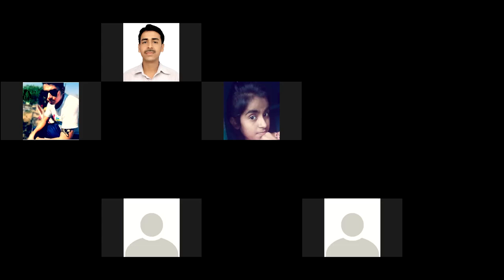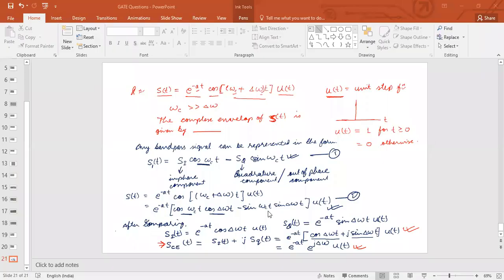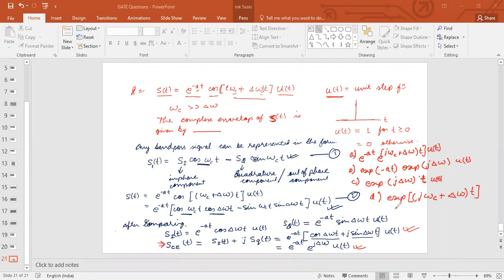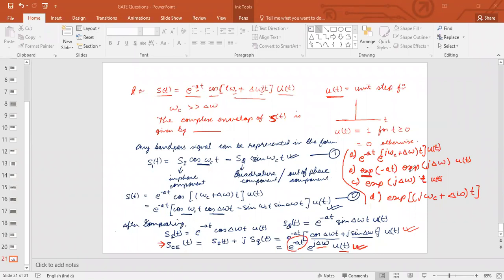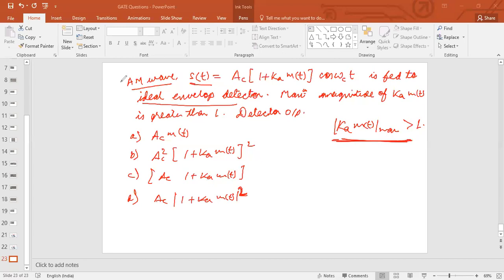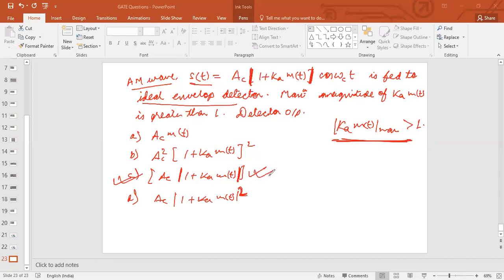Lec52a GATE questions